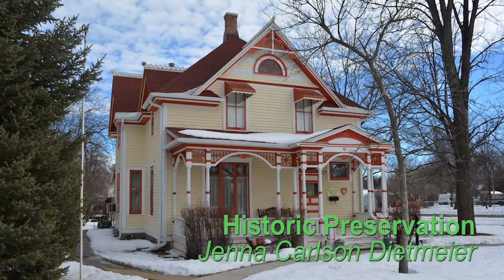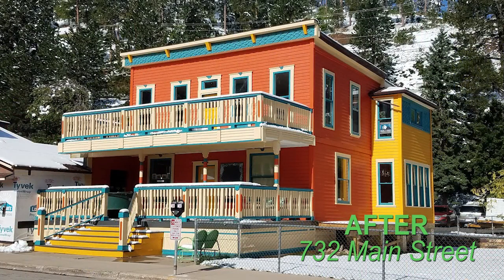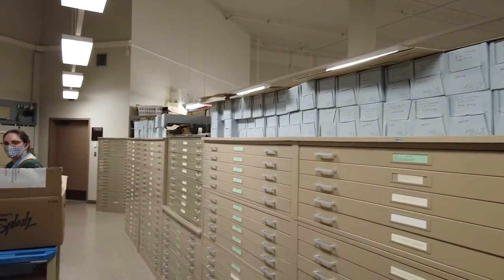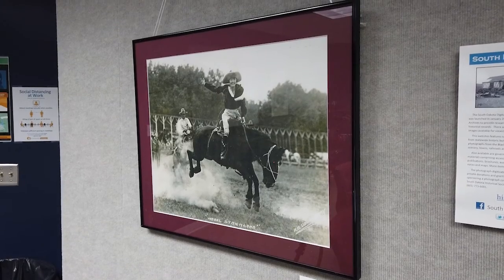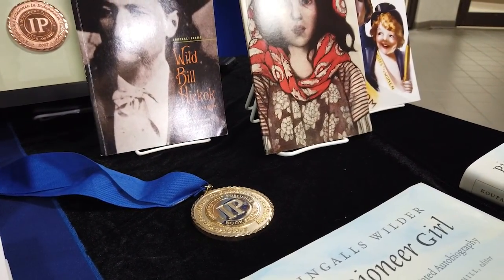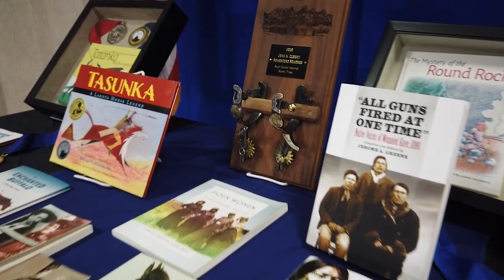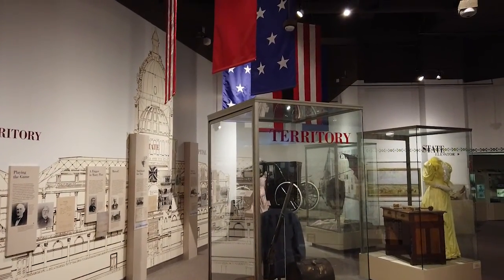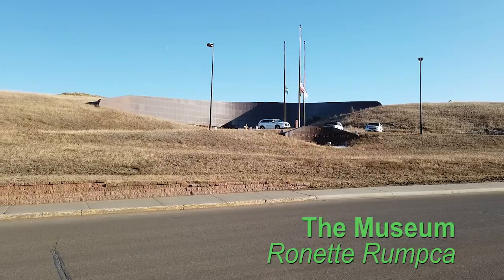Programs areas of the SD State Historical Society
Learn more about the five program areas of the South Dakota State Historical Society and the Foundation.